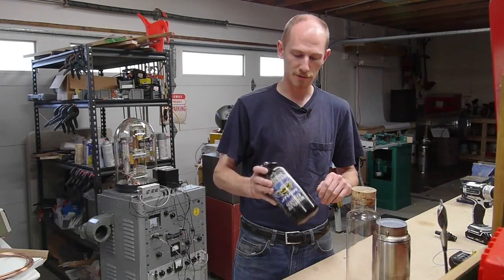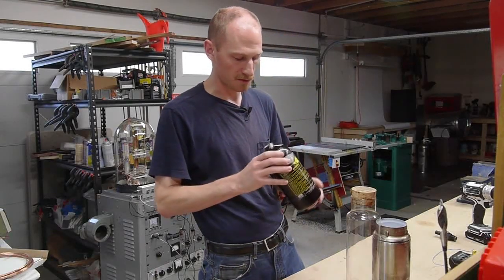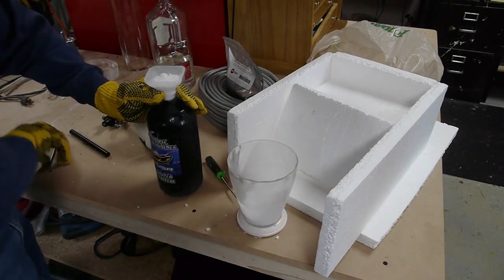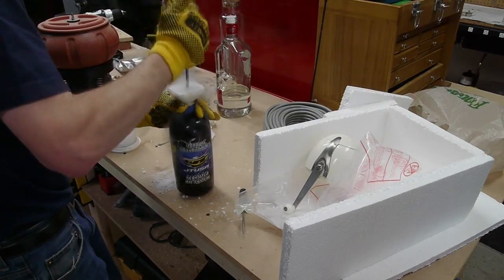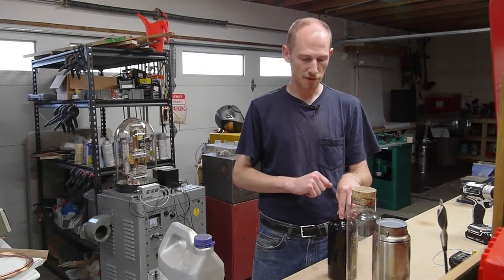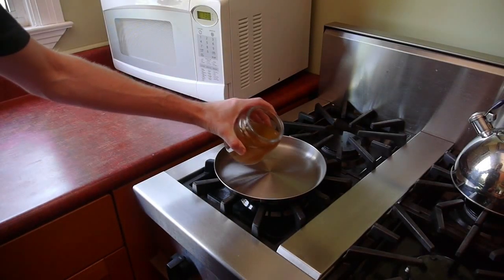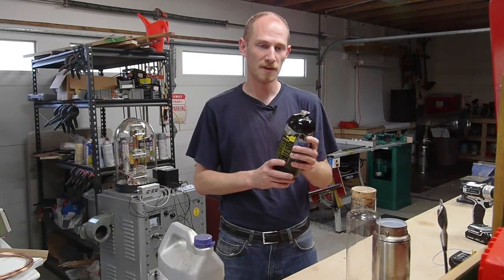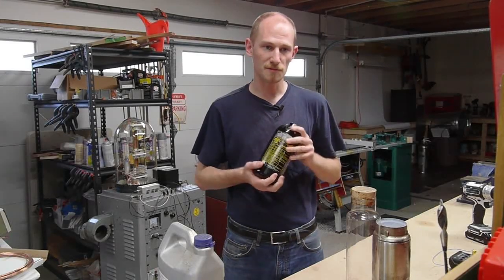Supercritical CO2 caffeine extraction (negative result -- more work needed)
I tried to extract caffeine from green coffee beans using supercritical CO2, but I had no success. The beans underwent a strange transformation, becoming white and rubbery after 6 hours at 80*C in supercritical CO2.  I also used water and ethanol as a cosolvent, thinking that the caffeine would end up in solution in the water/ethanol mix after the CO2 became subcritical.

Do you have any advice about how this process is supposed to work?